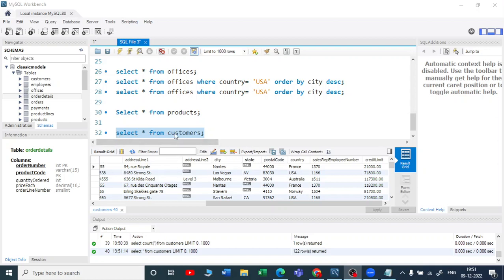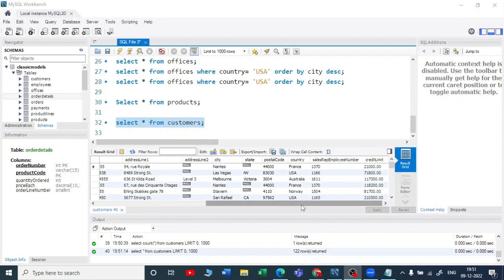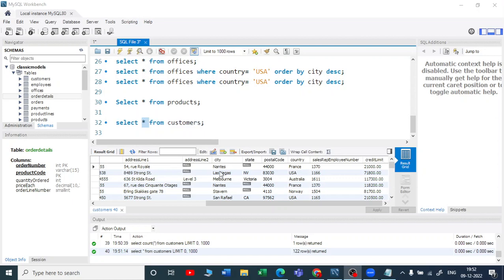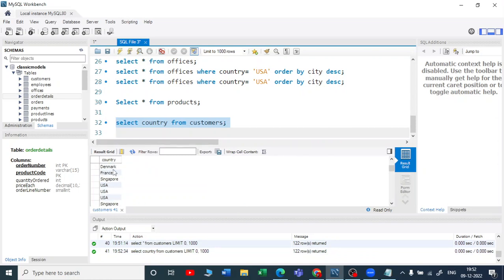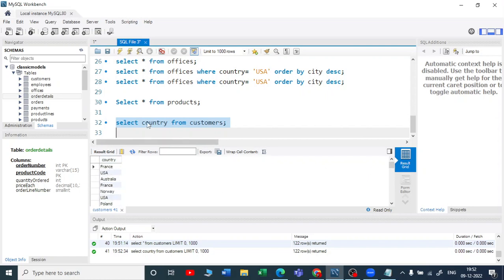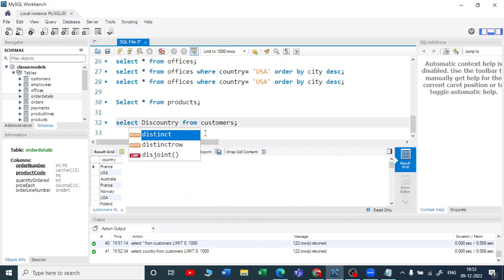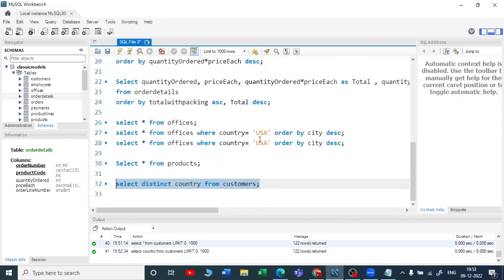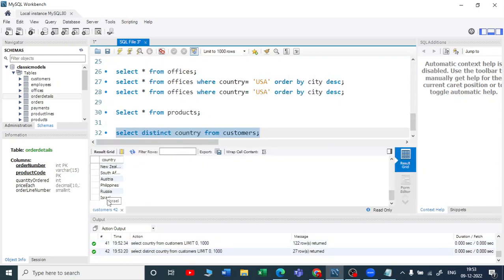31. Distinct in MySQL | Introduction to MySQL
In this tutorial, you'll learn how to retrieve unique values from any column of data tables using the MySQL DISTINCT keyword. Explore our MySQL playlist designed for complete beginners to master essential SQL concepts.